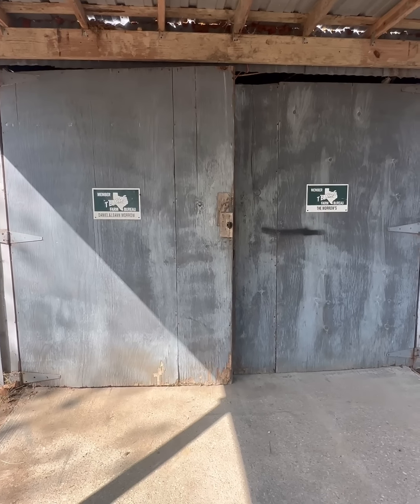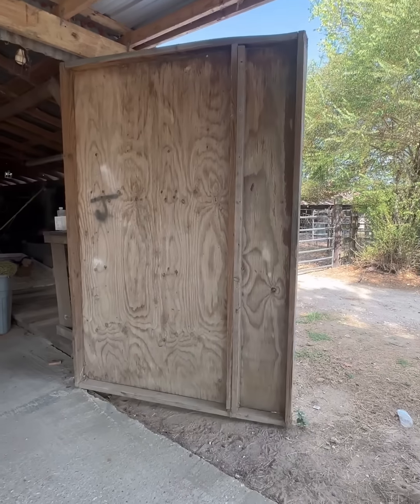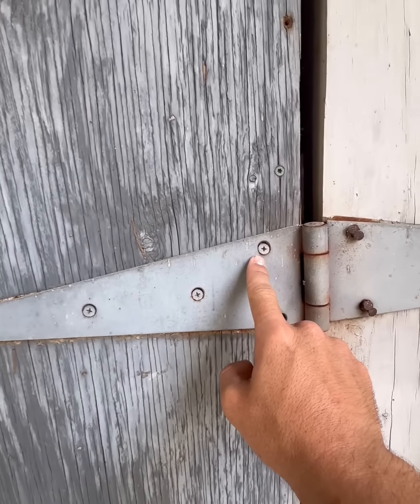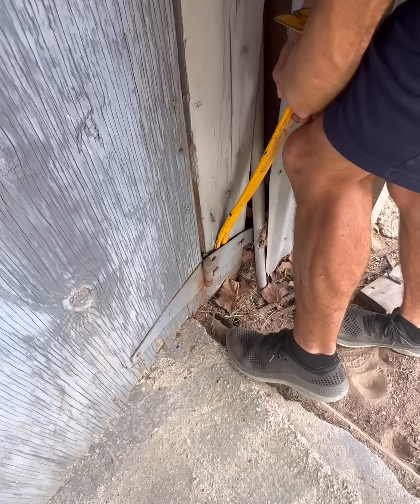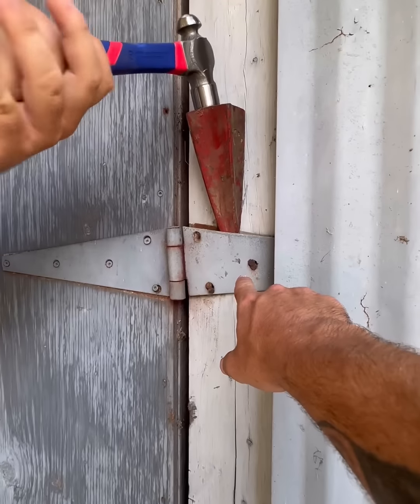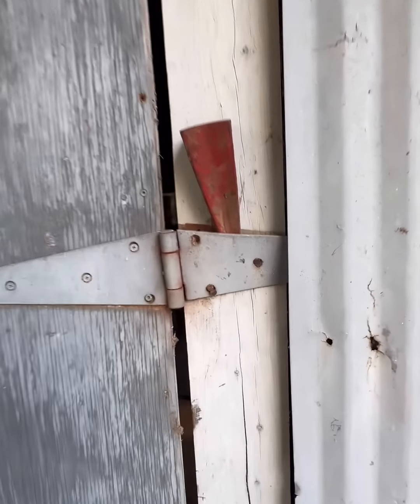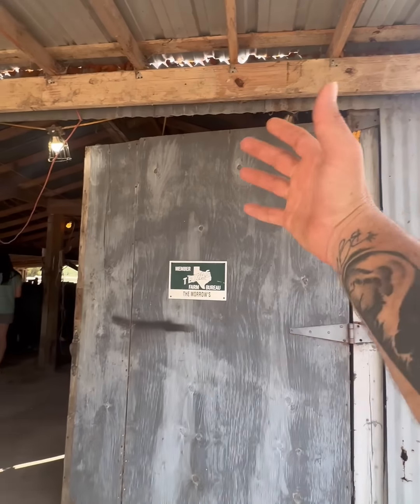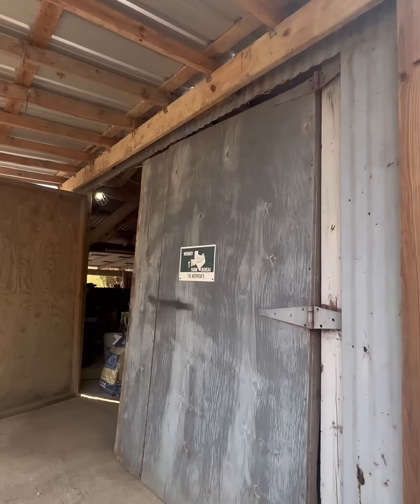The DOORS are coming down